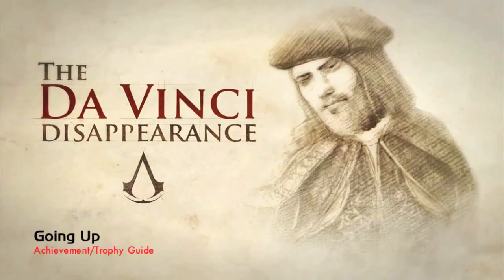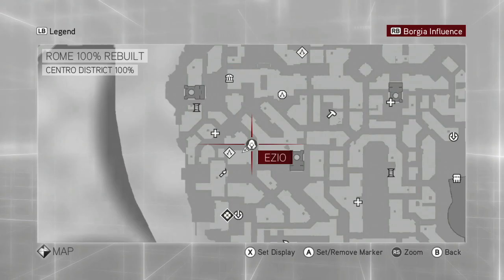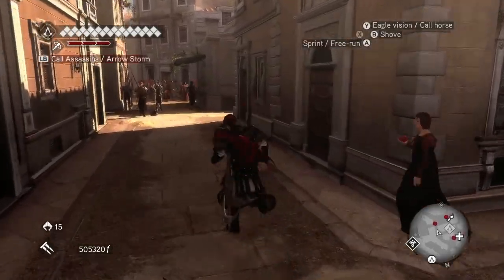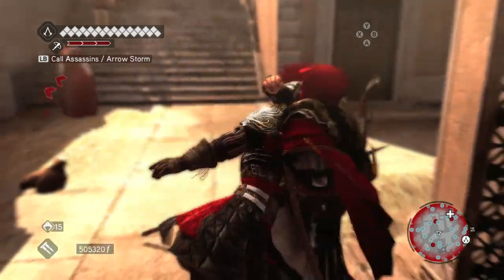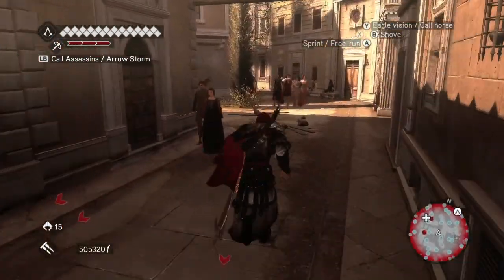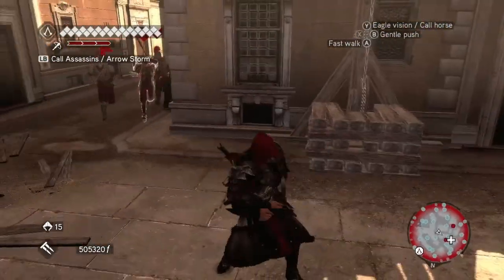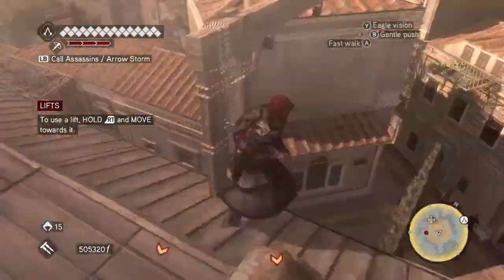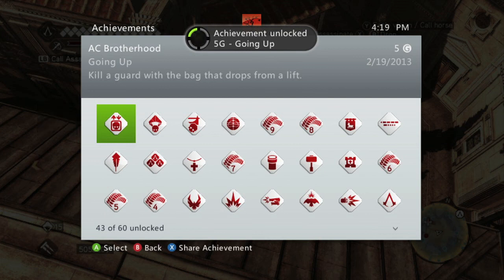Assassin's Creed: Brotherhood - The Da Vinci Disappearance - Going Up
Going Up - Kill a guard with the bag that drops from a lift.